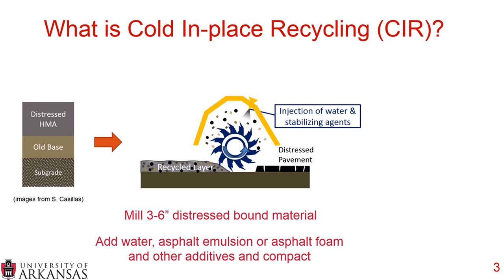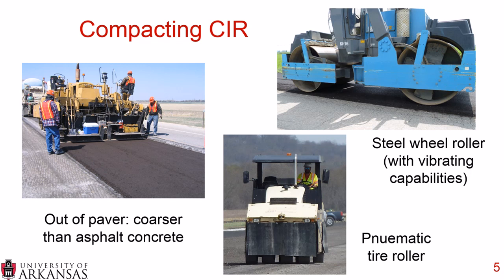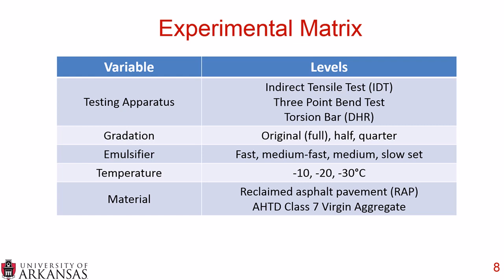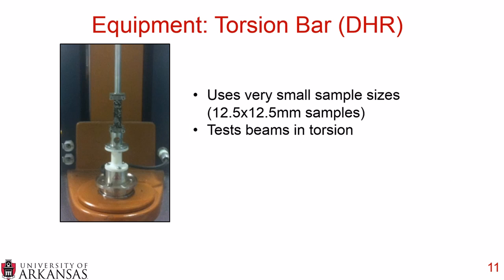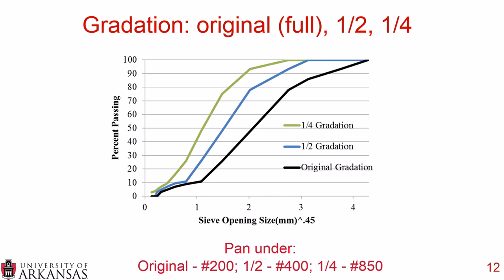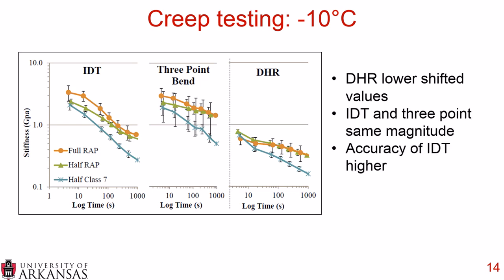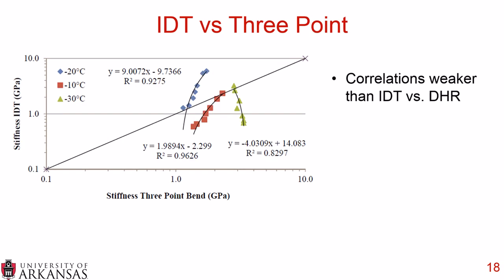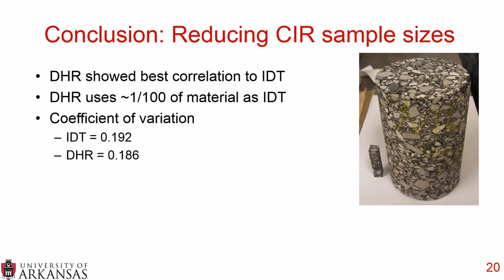Reducing Sample Size for Cold In-place Recycling Design and Testing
This recording discusses research performed by Alex Jackson at the University of Arkansas.   Here is the citation for the full research paper

Jackson, A., Braham, A. Reducing Sample Size for Cold In-place Recycling Design and Testing, Journal of Testing and Evaluation, Vol. 44, No. 4, July 2016, pp. 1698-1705.